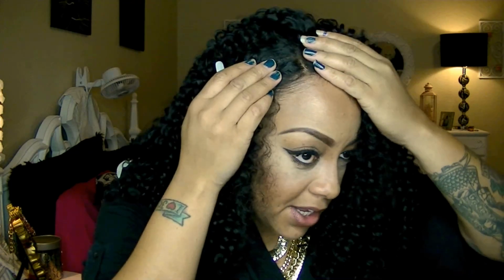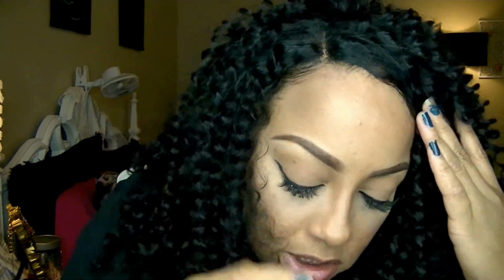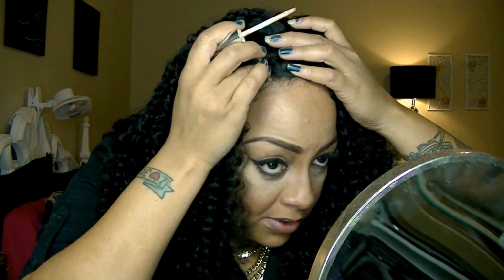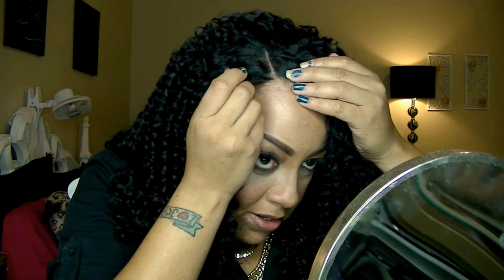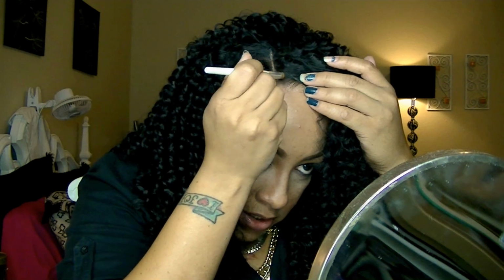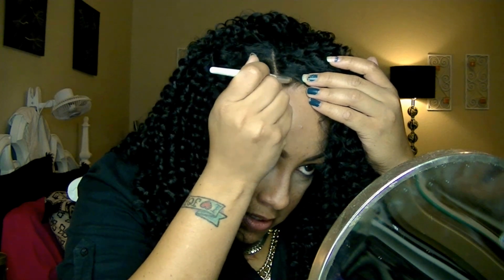WATCH ME WERK MY VIRGIN SYNTHETIC LACE FRONT LOL Friday Night Hair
You Can Check out Friday Night Hair here for the wigs I have reviewed GLS15